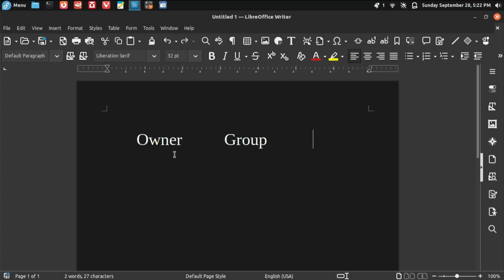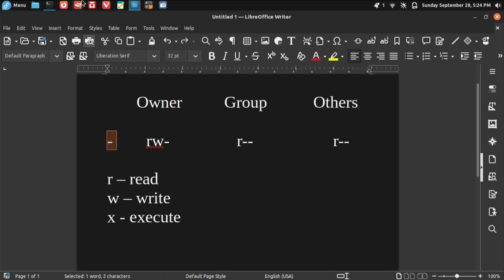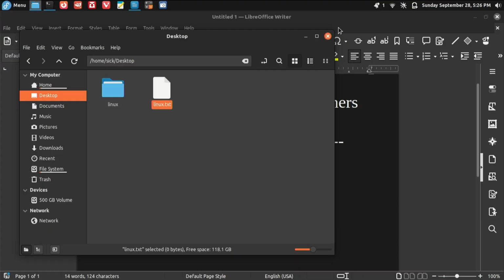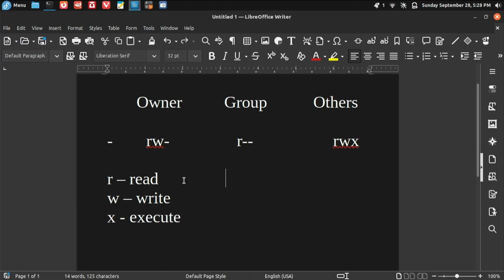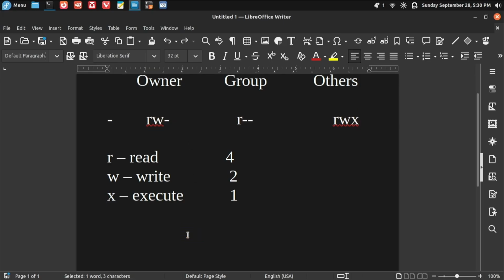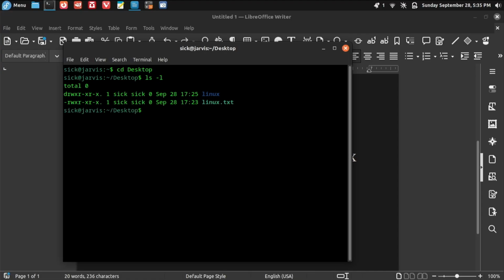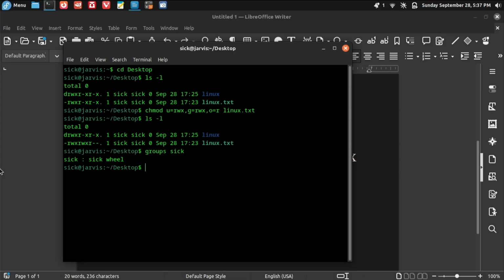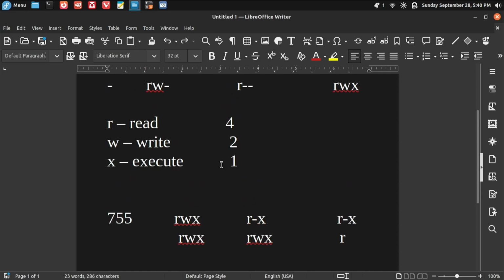Linux File Permissions Explained | Beginner’s Guide to chmod, rwx & More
Learn Linux file permissions step by step! In this beginner-friendly guide, we cover owner, group, and others, explain rwx notation, and show how to use chmod to set permissions easily. Perfect for Linux beginners, sysadmins, and anyone wanting to master file access control.”